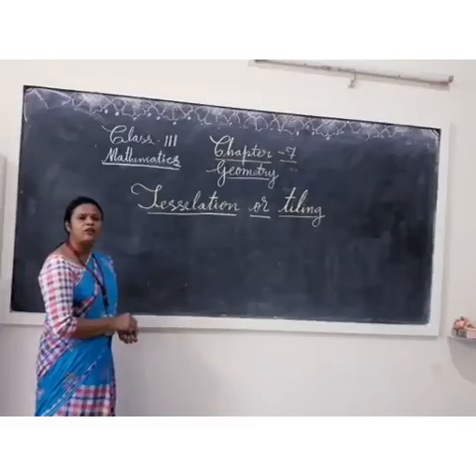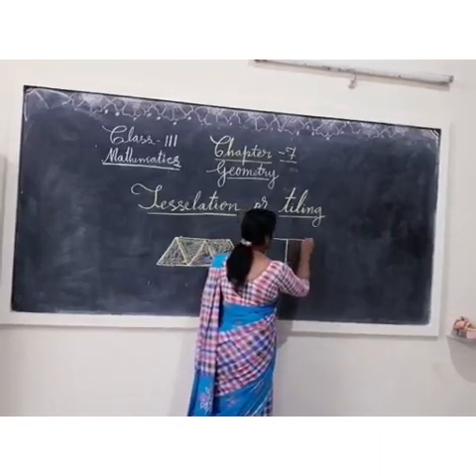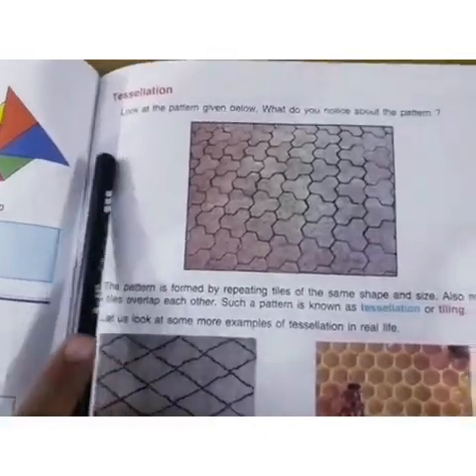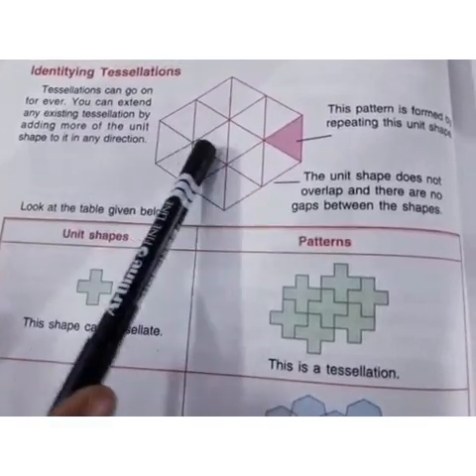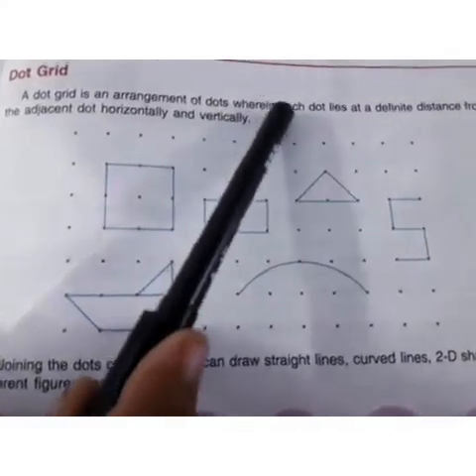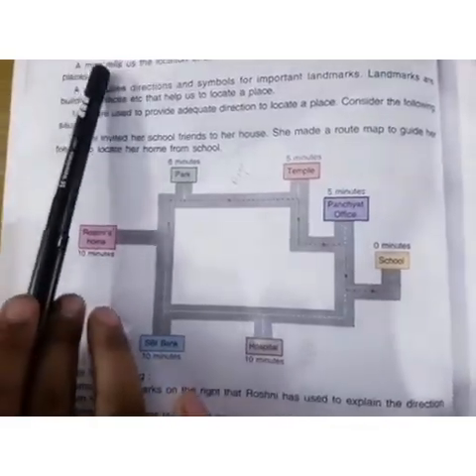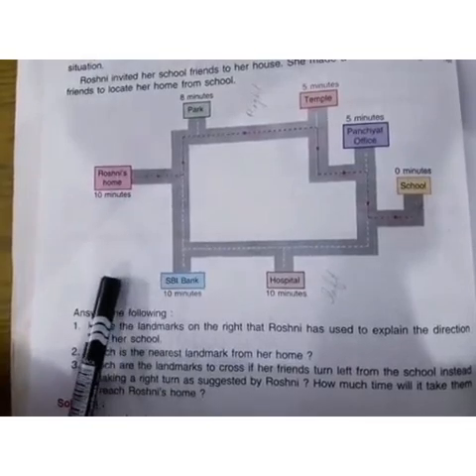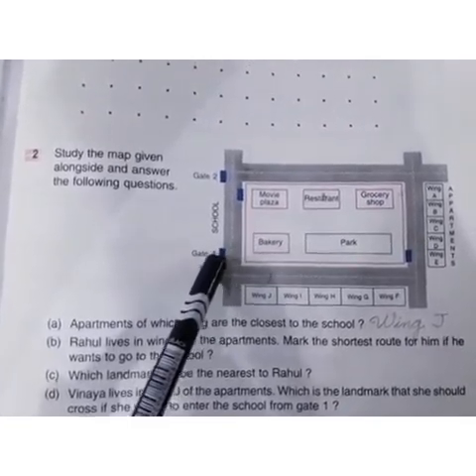III Maths Part 63